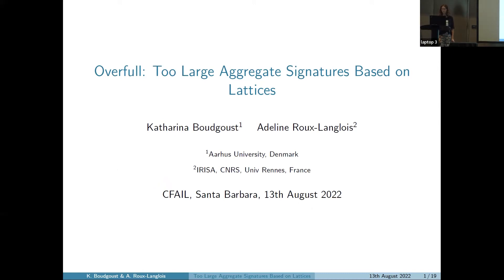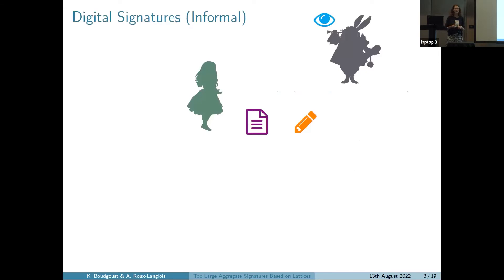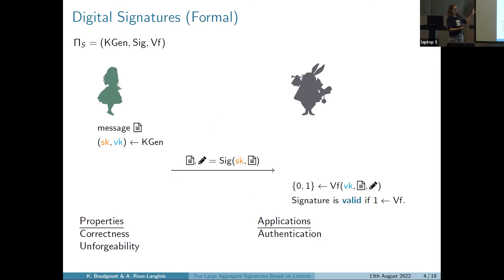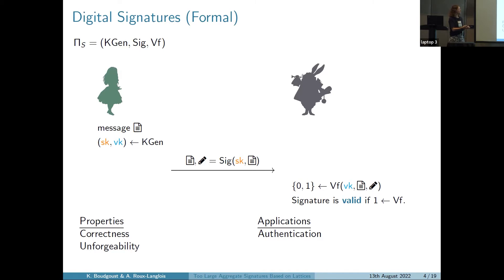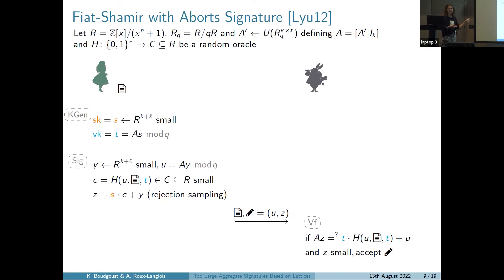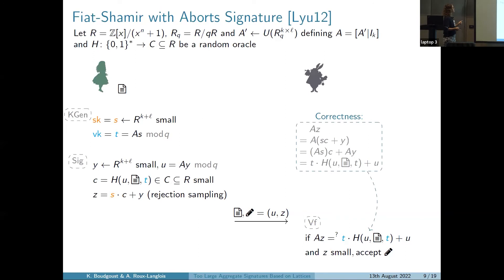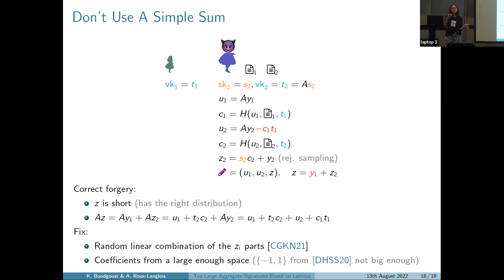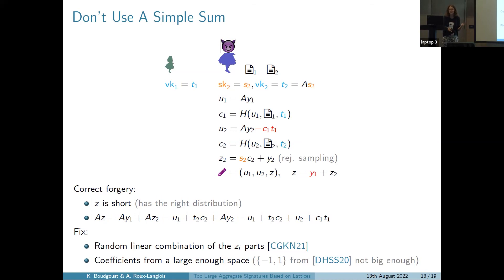Overfull: Too Large Aggregate Signatures Based On Lattices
CFAIL 2022. Authors: Katharina Boudgoust and Adeline Roux-Langlois